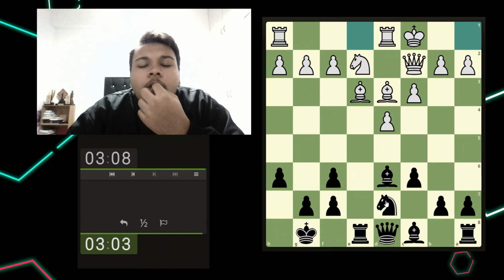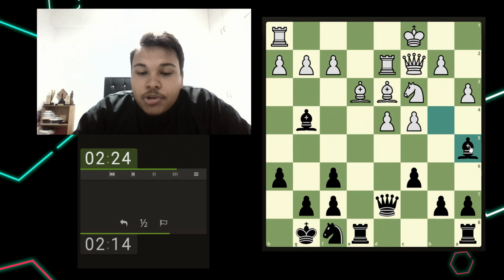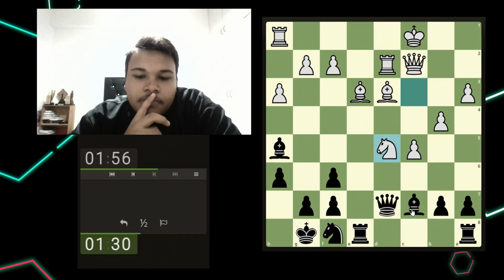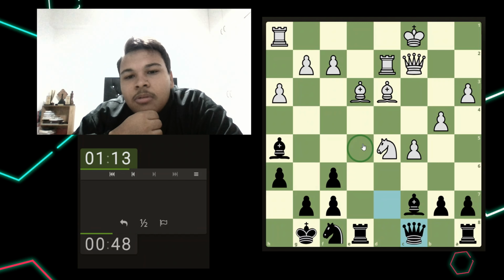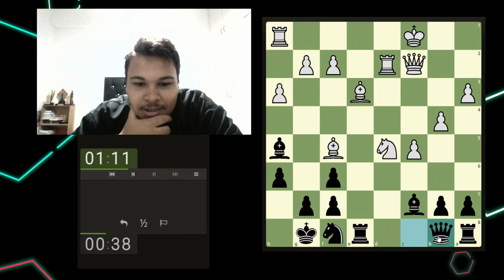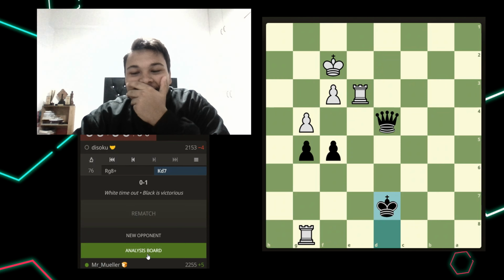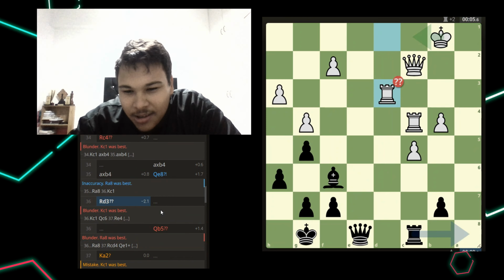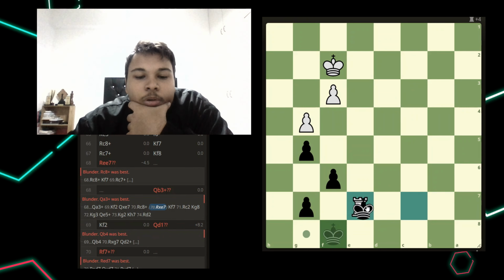A WIN IS A WIN!!